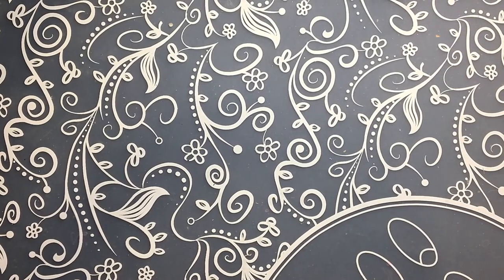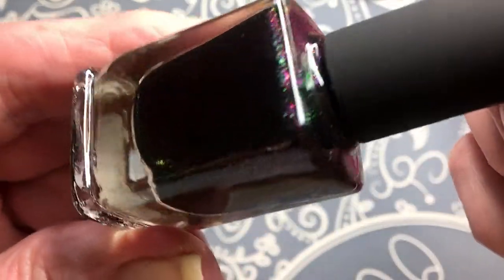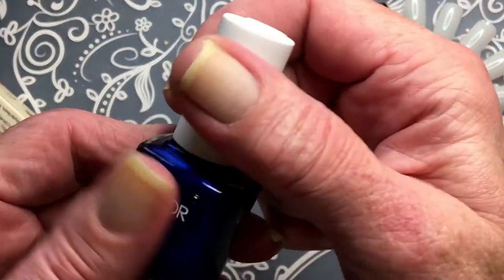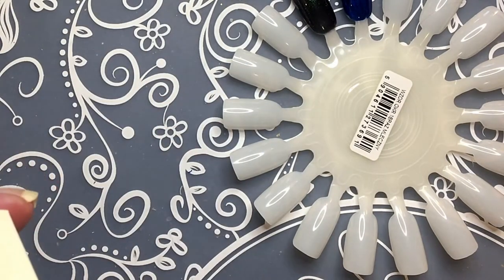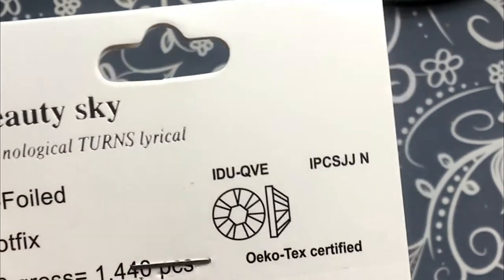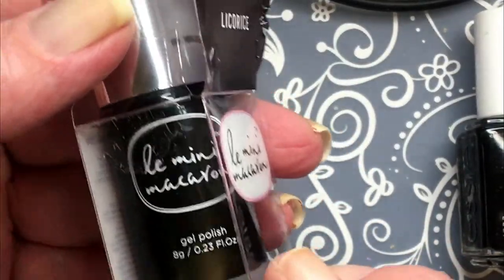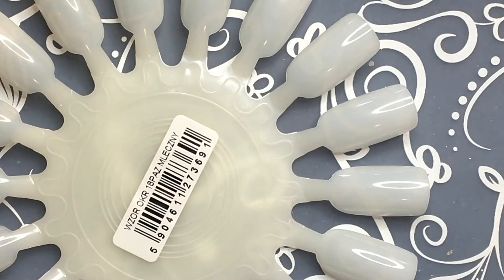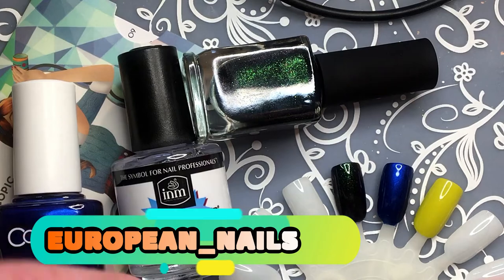Mini nail haul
Musik intro-Kara-Open eye
musik outro-Ilkay